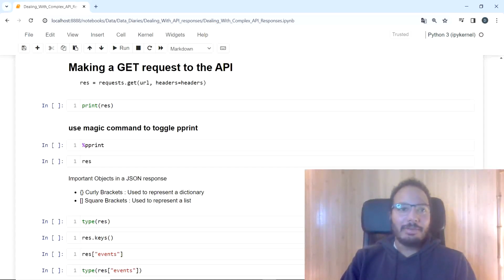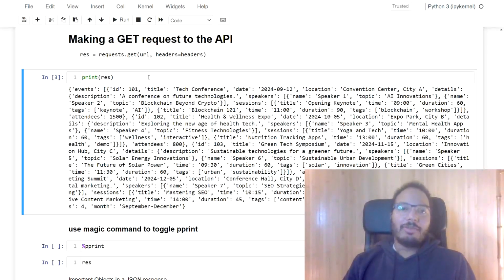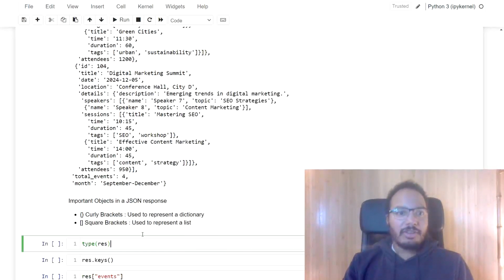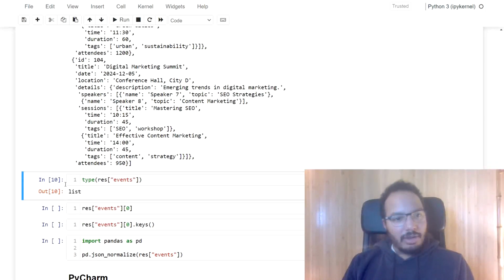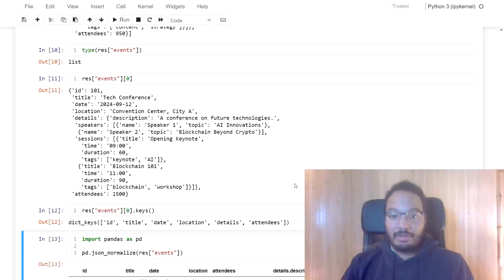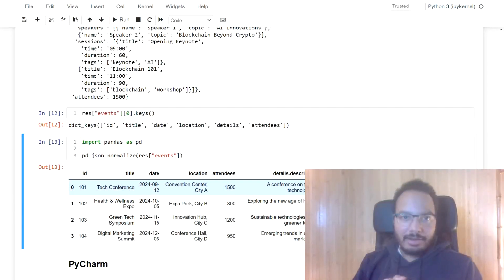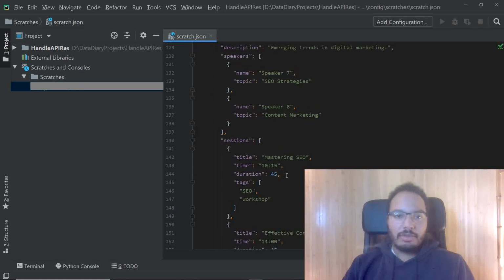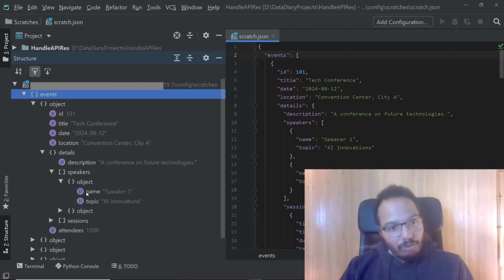Navigate Complex and Deeply Nested API Responses Like a Pro with Python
Ever felt overwhelmed by complex and deeply nested API responses? This Python tutorial is your roadmap to clarity. Using Jupyter Notebooks for interactive exploration and PyCharm for seamless development, I'll guide you through:

* Strategies for dissecting and understanding complex JSON data
* Practical examples on parsing nested structures with Python
* How to leverage Jupyter for JSON analysis
* How to use PyCharm's powerful features for efficient visualization of JSON
Transform your approach to API responses and enhance your Python skills. Python DeeplyNestedJSON JupyterNotebook PyCharm"